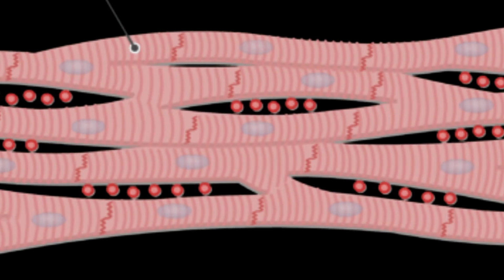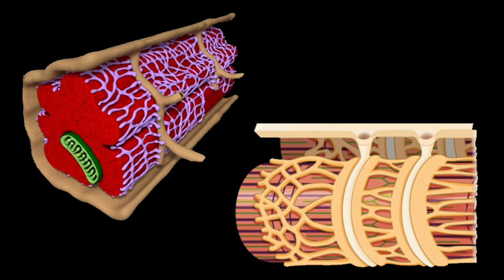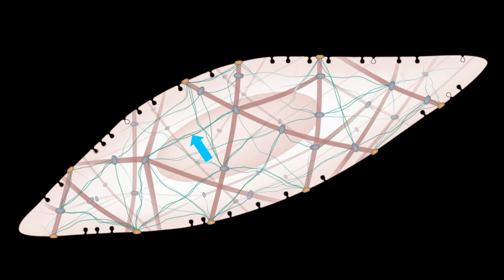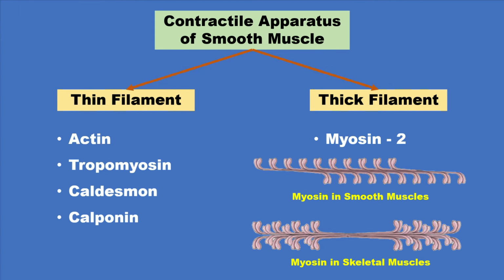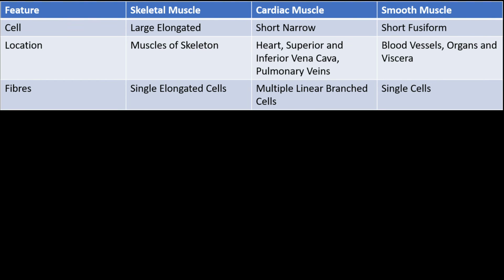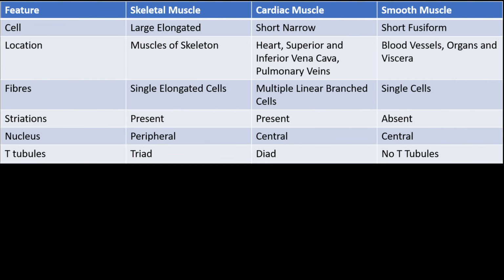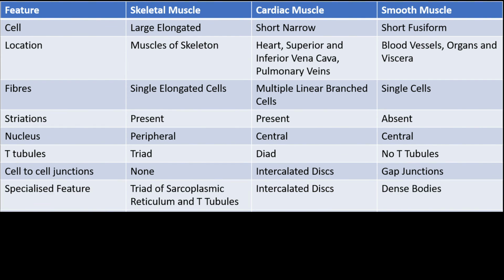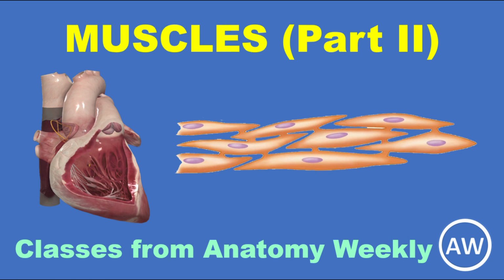Muscles (Part 2) || Classes from Anatomy Weekly || Anatomy Weekly Episode - 25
Hello Viewers.

In this week's episode of "Classes from Anatomy Weekly", our topic is "Muscles (Part 2)”

Keep Watching.
Keep Learning.

Dr Bishwajeet Saikia (MBBS,MD)
Faculty,
Department of Anatomy,
NEIGRIHMS

Dr Sudipta Dipak Baruah (MBBS, MD)
Senior Resident,
Department of Anatomy,
NEIGRIHMS

We await your feedbacks.
References -

Gray's Anatomy
Cunningham's Manual of Practical Anatomy
Grant's Dissector